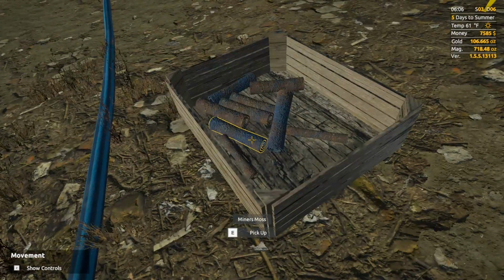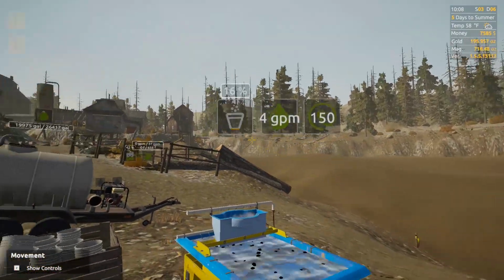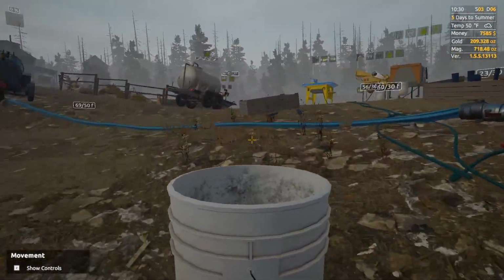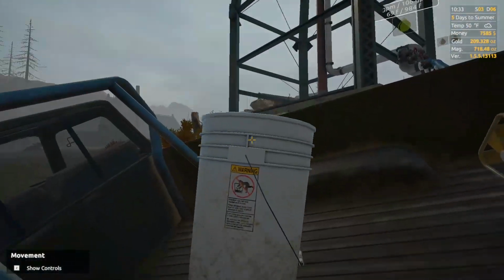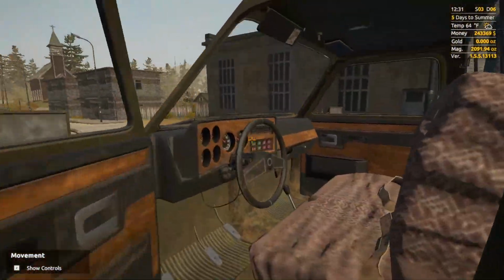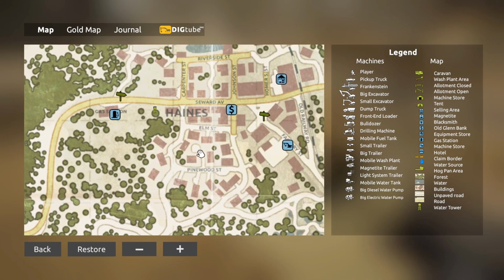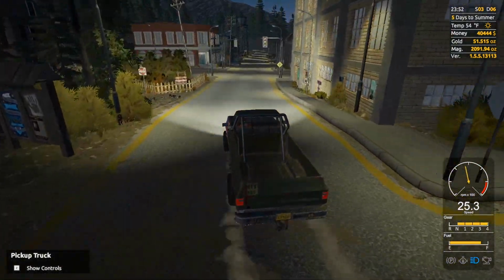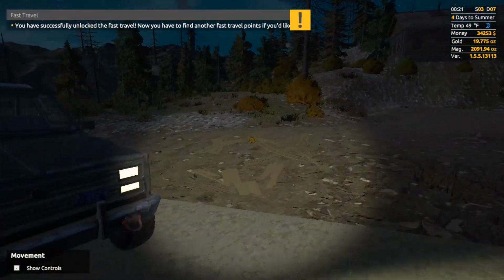Fast Travel at the Speed of Light - Gold Rush the Game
Today, we unlock Fast Travel and zip around the map at the Speed of light!  WARP SPEED!!!

and